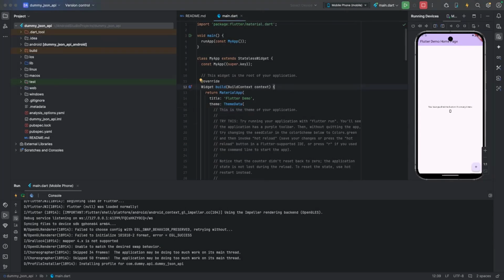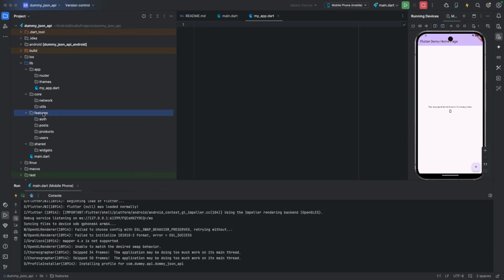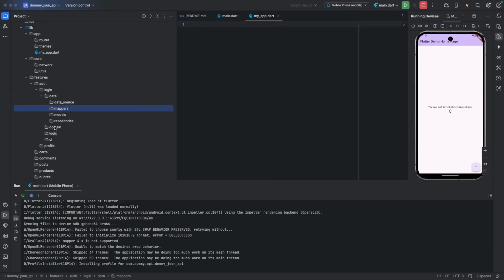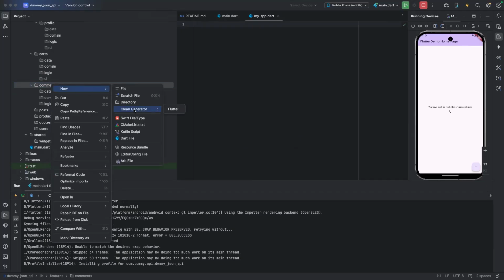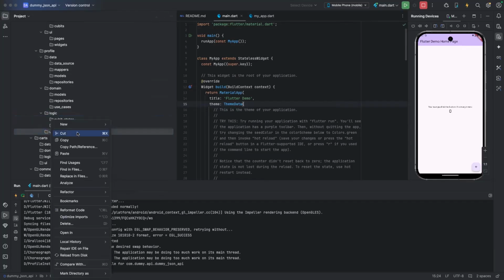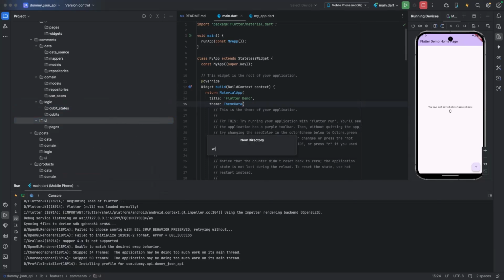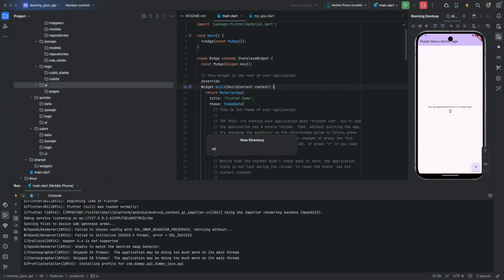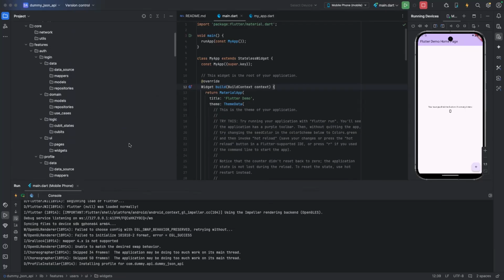Phase 3: Production Ready Apps | Episode 14 | Flutter Project Setup & File Structure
Welcome to PHASE 3: PRODUCTION READY APPS

In Episode 14, we explore Flutter Project Setup & File Structure and learn how professional developers organize scalable, maintainable, and production-ready Flutter applications using feature-first architecture and clean project organization.

In this tutorial, you will learn:

• Why project setup matters in professional Flutter development
• Understanding feature-first architecture in Flutter
• Organizing scalable Flutter applications
• Creating a clean and maintainable folder structure
• Structuring apps for long-term scalability
• Separating features for better modularity
• Organizing shared resources and reusable components
• Managing routes, themes, services, and utilities
• Structuring large Flutter projects like professional teams
• Keeping code clean, scalable, and easy to maintain
• Production-ready project organization best practices
• Building a strong foundation before app development begins

📂 Flutter Project Setup

• Initial Project Organization
• Feature-First Folder Structure
• Scalable App Setup
• Modular Development Approach

📂 Feature-First Architecture

• Feature Isolation
• Feature-Based Organization
• Independent Feature Modules
• Clean Feature Separation

📂 Shared Application Structure

• Shared Widgets
• Global Services
• Utilities & Helpers
• App Constants
• Themes & Styling
• App Routing Structure

📂 Production Ready Structure

• Scalable Folder Organization
• Maintainable Codebases
• Reusable Components
• Enterprise-Level Structure
• Clean Development Workflow

📂 Professional Flutter Practices

• Organized Navigation
• Dependency Organization
• Long-Term Maintainability
• Team-Friendly Project Structure

• Clean Code Organization
• Scalable Architecture Planning
• Professional App Structure
• Reusable UI Components
• Production-Level Development Standards

By the end of this video, you’ll understand how professional Flutter developers structure production-ready applications using feature-first organization and scalable project setup techniques.